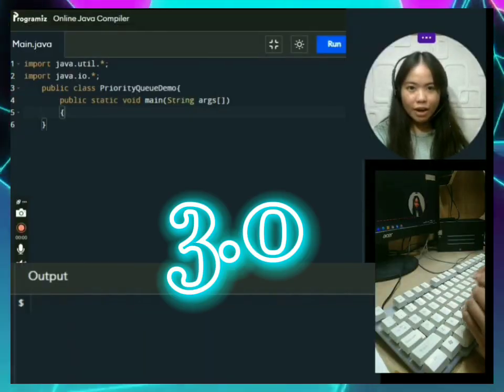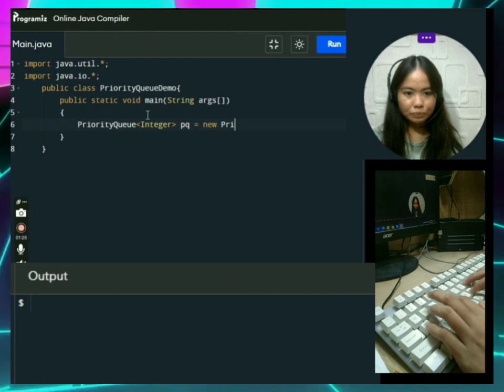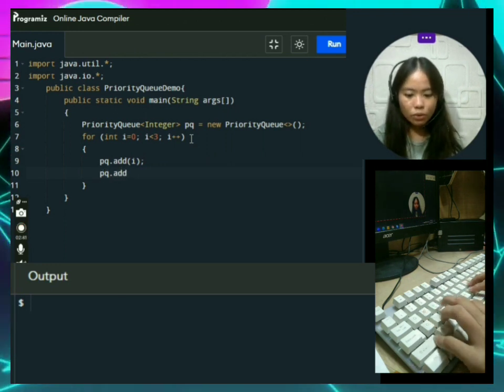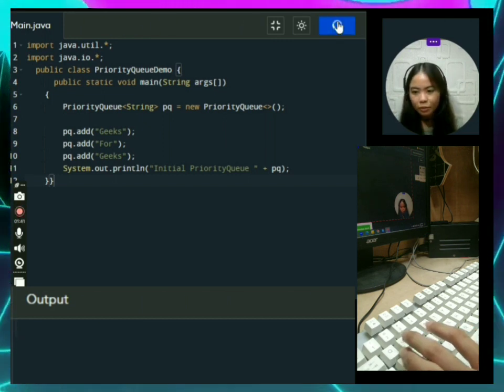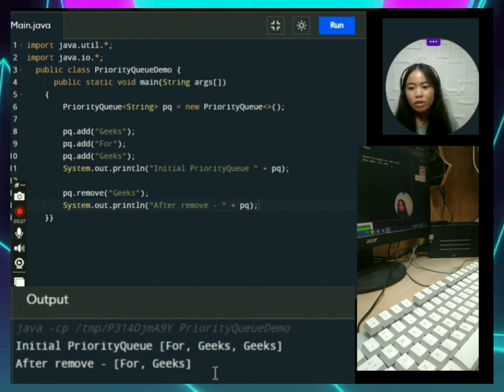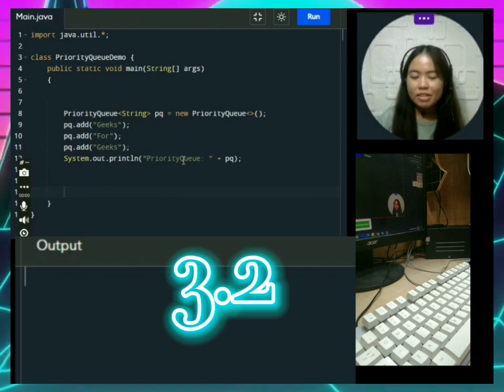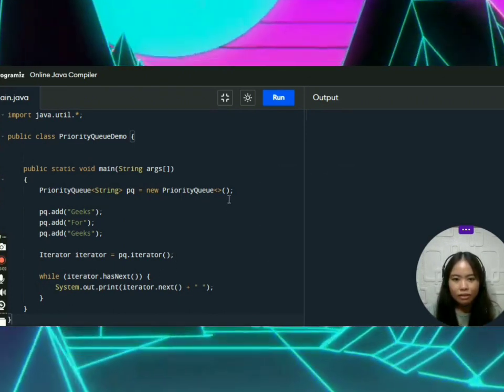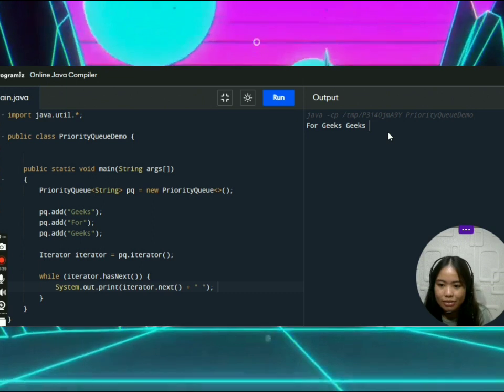Priority Queue Implementation in Java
Aballe, Diana Rose - BSIT 2B